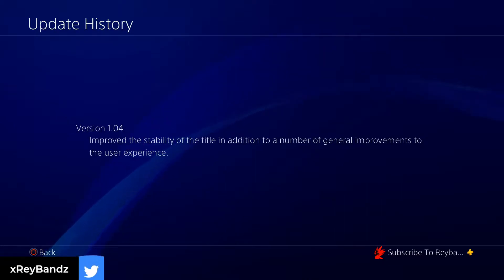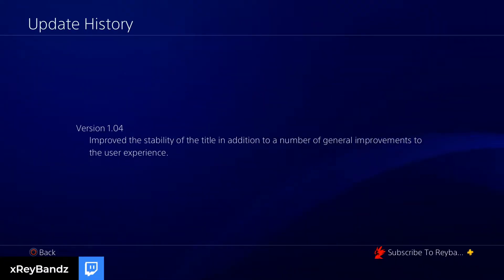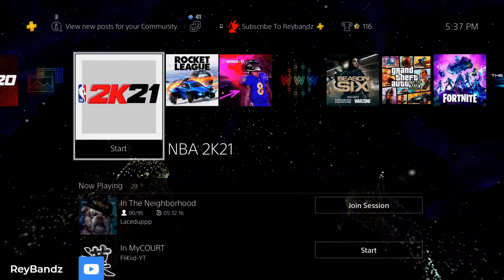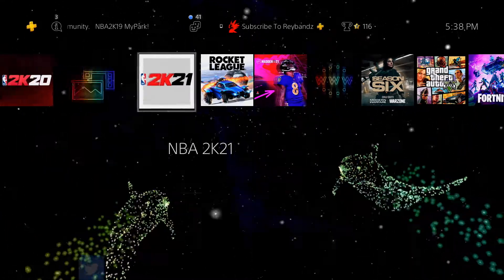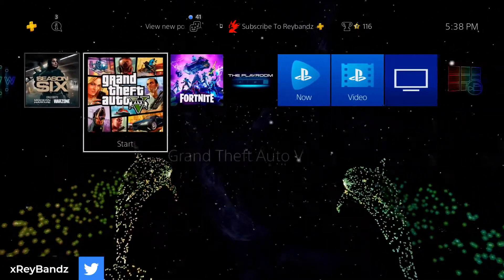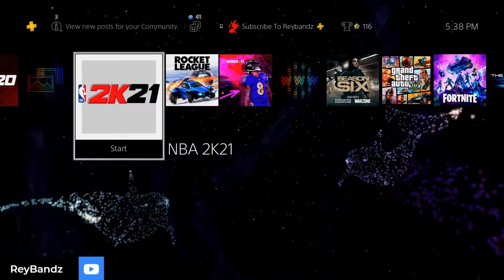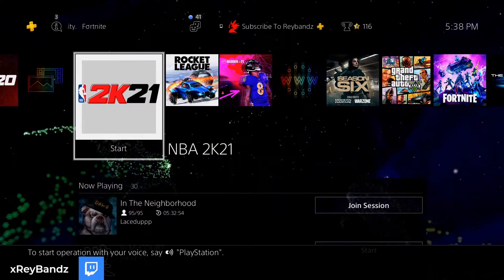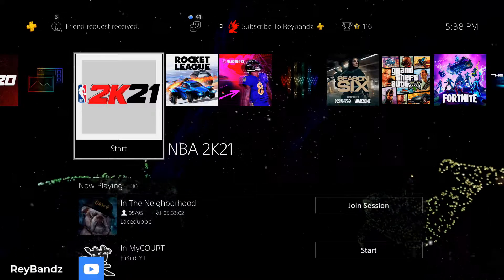*NEW* BEST GREENLIGHT CUSTOM JUMPSHOT FOR ALL BUILDS AFTER PATCH 4! THIS JUMPSHOT BROKE THE GAME...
50 likes for a updated dribble tutorial

I PROMISE WE WILL MAKE IT RESPECT MY GRIND !

100(🔓)3/19/19
200(🔓)5/24/19
300(🔓)6/22/19
400(🔓)8/4/19
500(🔓)8/4/19
600(🔓)8/28/19
700(🔓)10/6/19
800(🔓)1/21/20
900(🔓)3/26/20
 1k(🔓)4/21/20

Reybandz

ReybandzYT
xReybandz